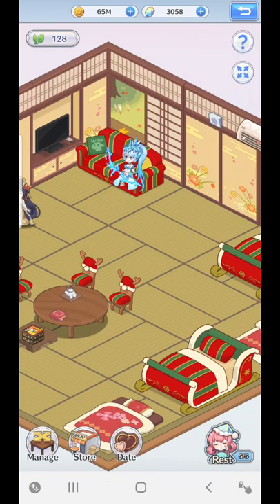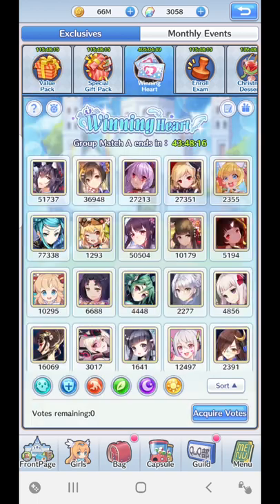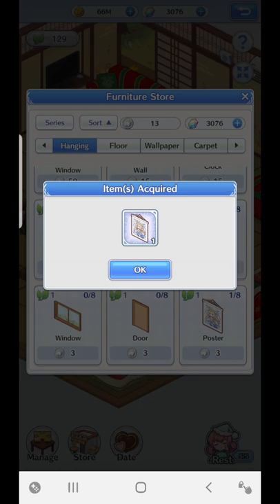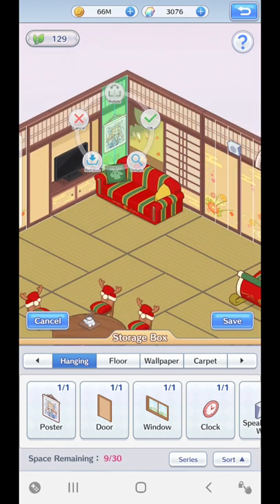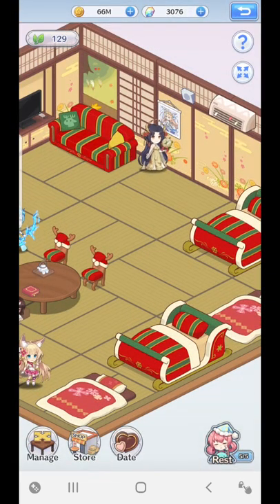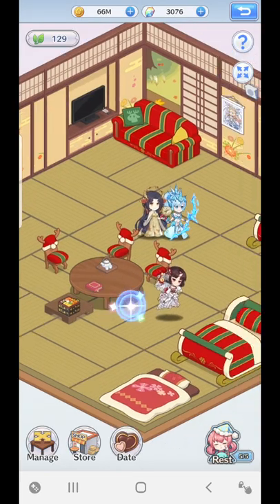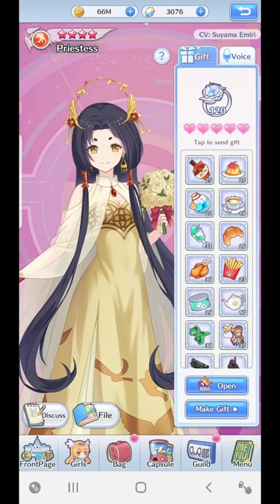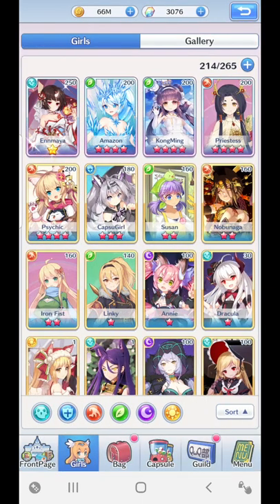The Dorm - Girls x Battle 2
And explanation on the dorm.and what benefits it has gor your squad